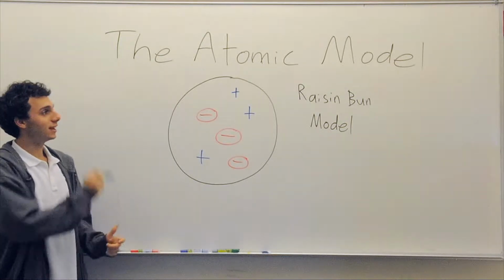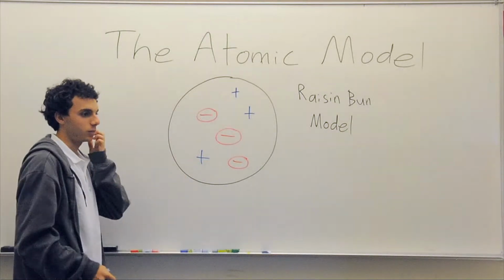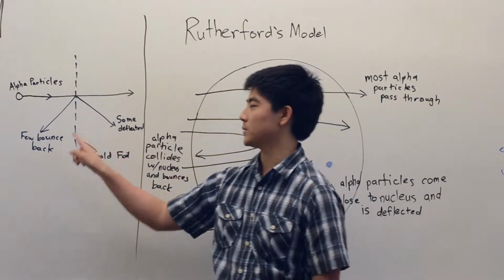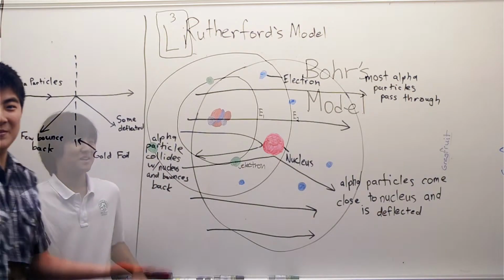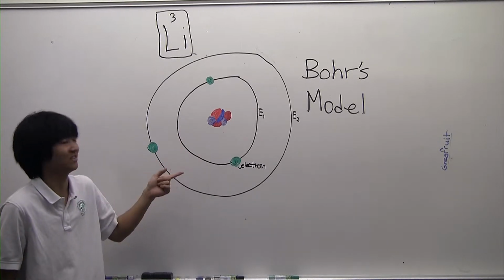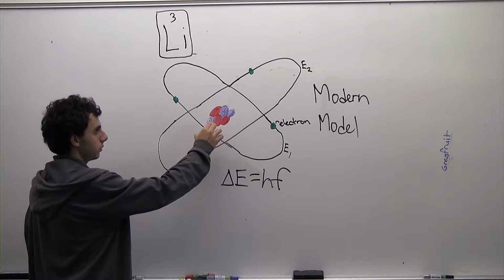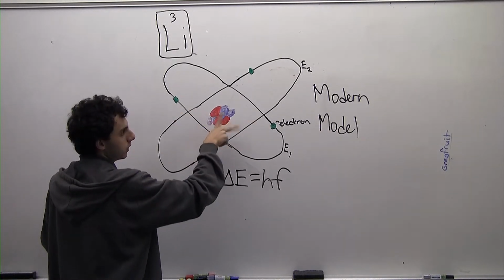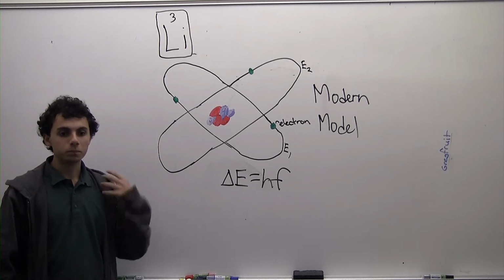Physics Atomic Model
This is a video our group created for an IB Physics SL project. We explain early atomic models and the modern model.